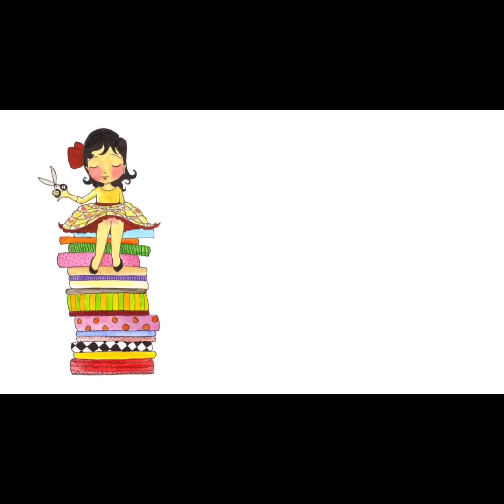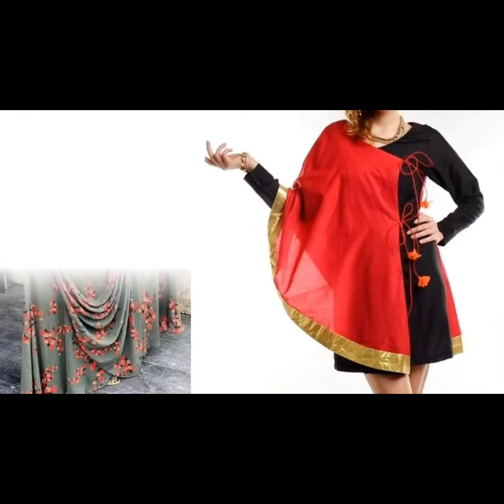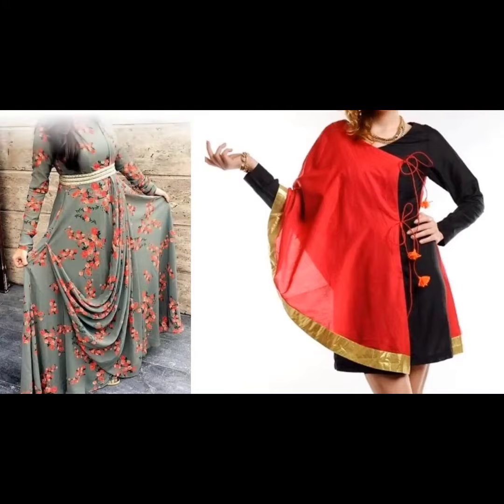New arrival kurti designs,fancy anarkali frock,different suit styles for ladies